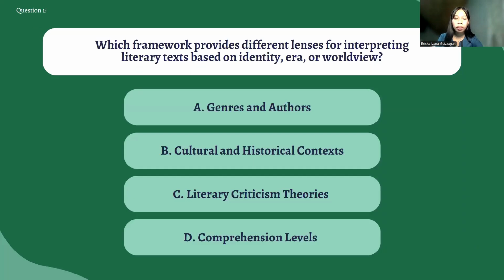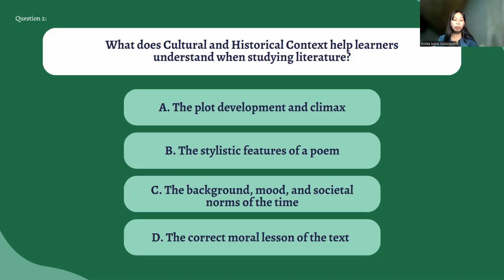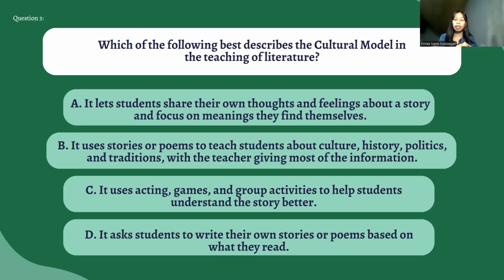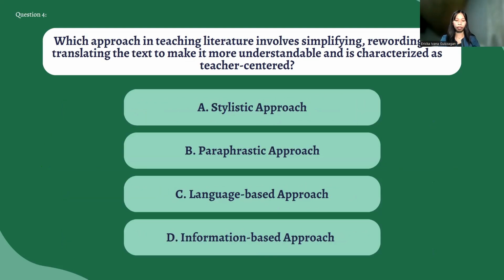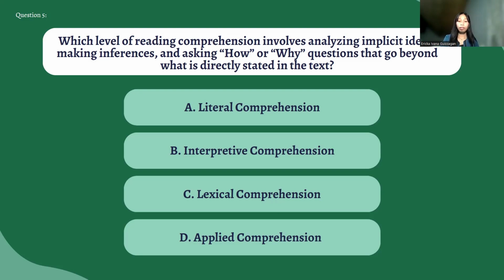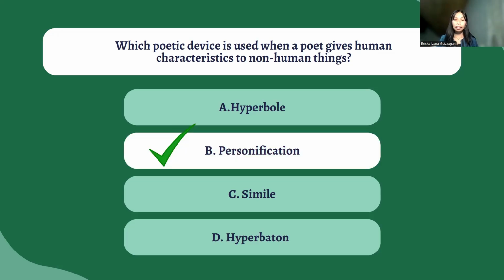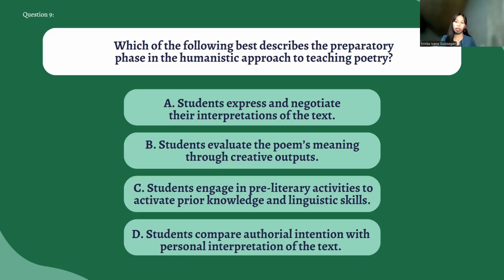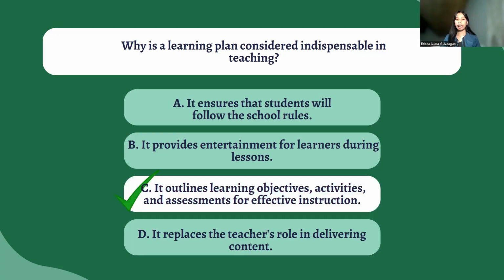BLEPT Review 2025 | The Teaching and Assessment of Literature Studies | Teacher Ericka